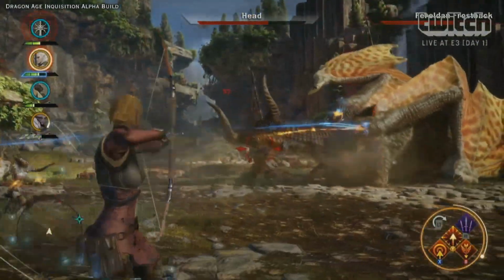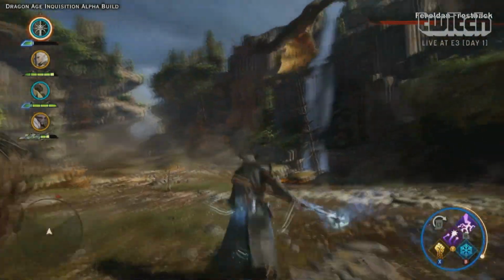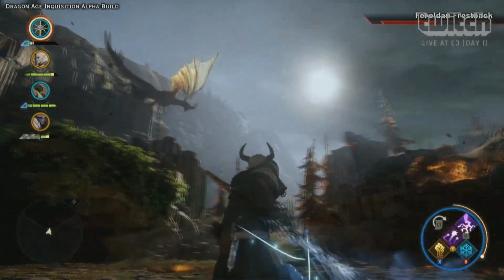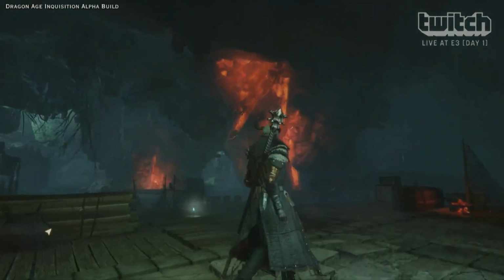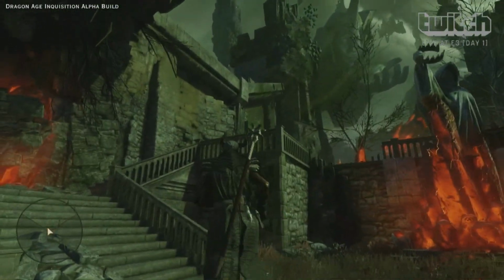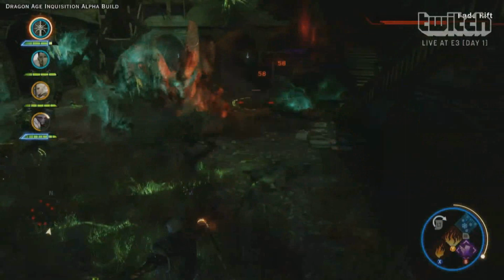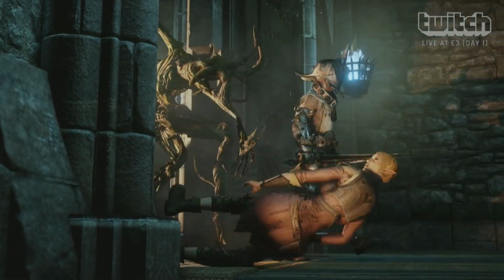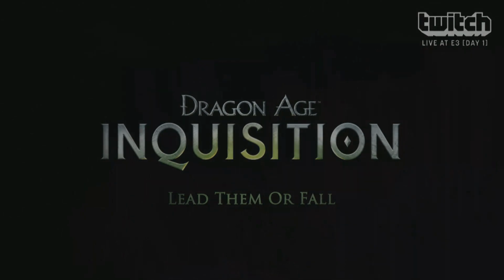Dragon Age: Inquisition - Gameplay Twitch E3 2014 (HD)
Dragon Age: Inquisition Gameplay E3 2014
Includes interview with developers.
E3 2014 coverage.